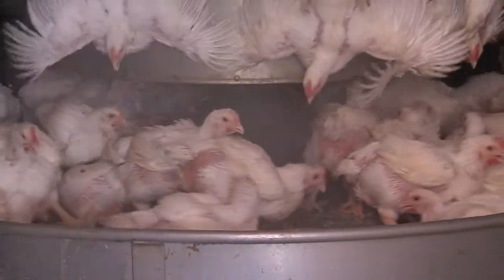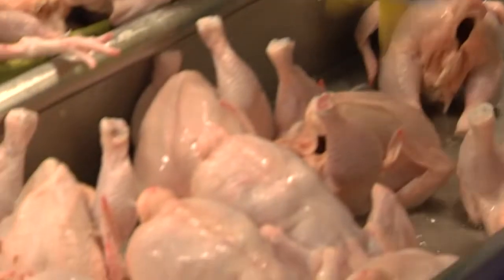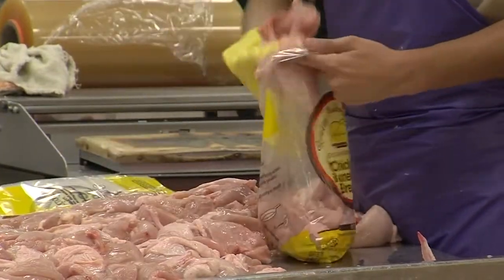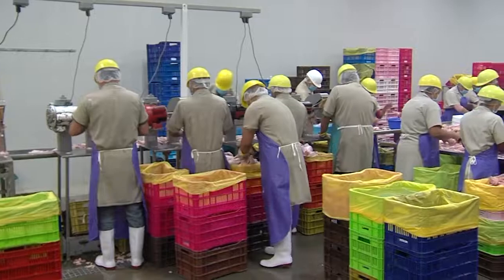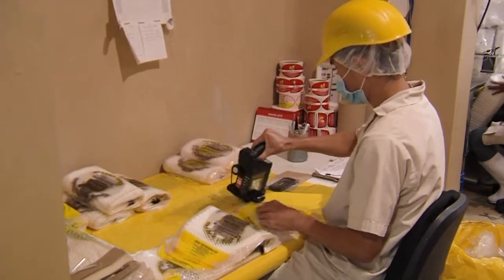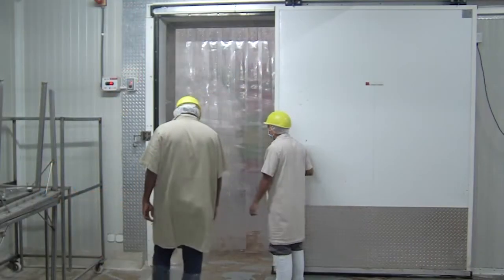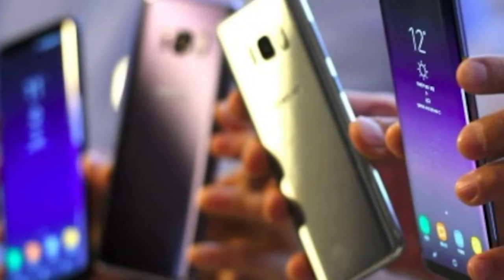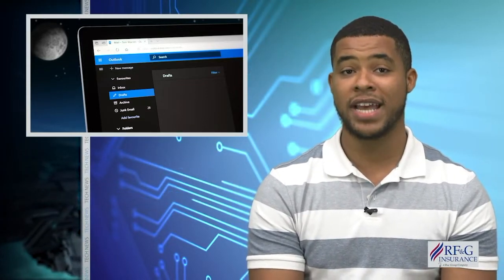Tech Talk - Season 1 Episode 12 - Quality Poultry Products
When we cook at home or visit a restaurant, it's almost guaranteed that chicken will be on the menu. To ensure that Belize is always in supply of fresh chickens, Quality Poultry Products has turned to technology!

Tune in to hear how their state-of-the-art production plant has been achieving just that.